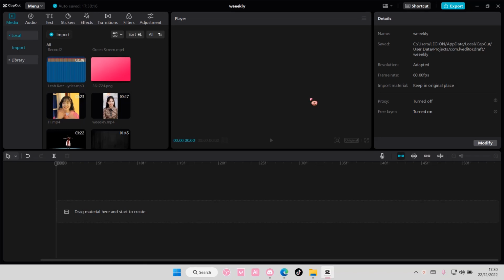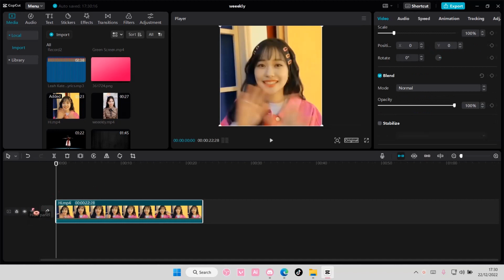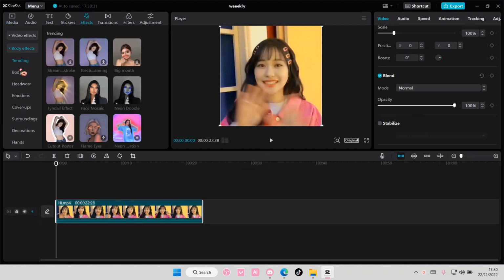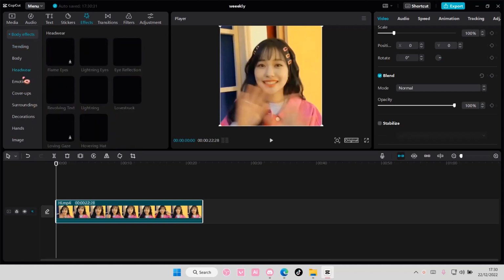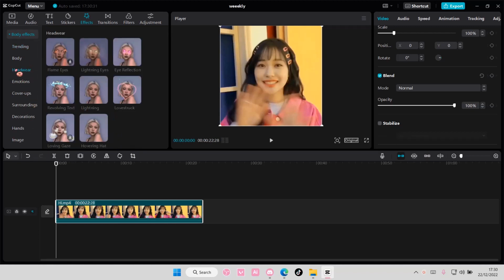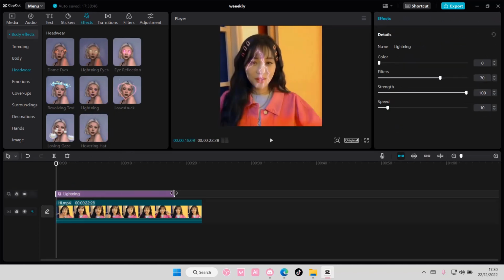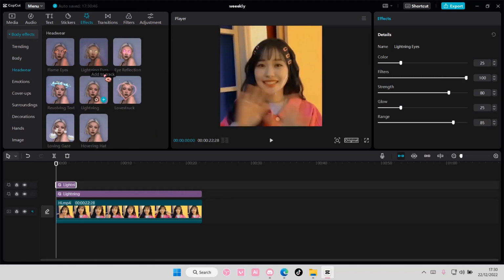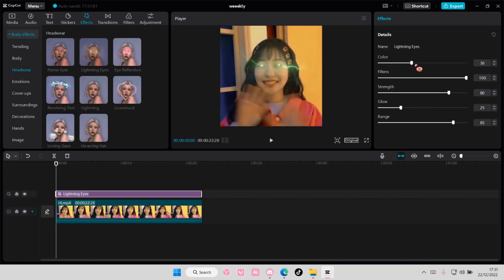Lightning Eyes Tutorial CapCut PC | Step-by-Step Guide: Freeze Frame Video Edit with a Comic Effect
Want to create add lightning eyes on your video in CapCut PC? Here's how you can do that.